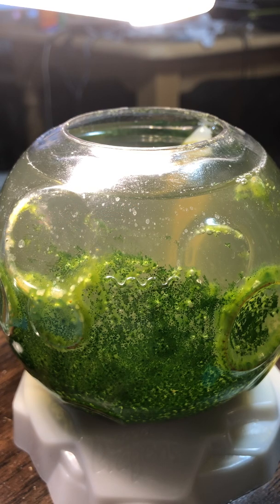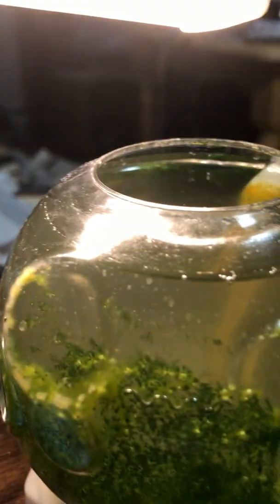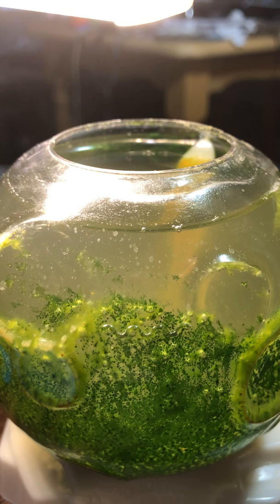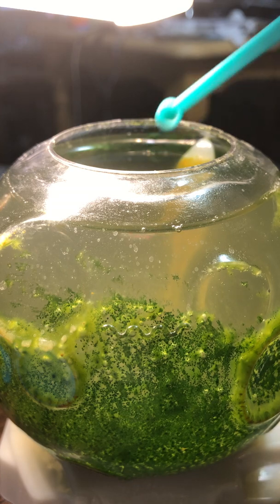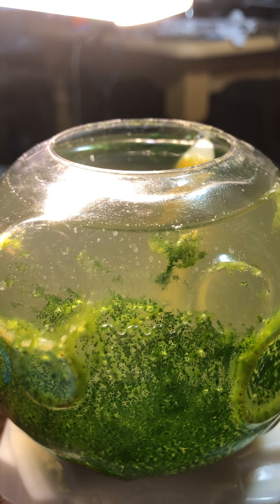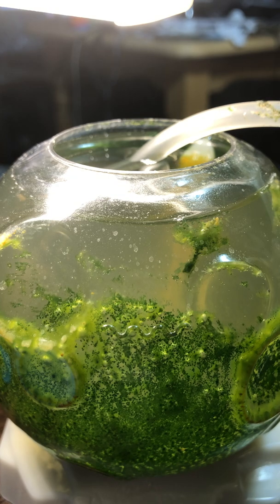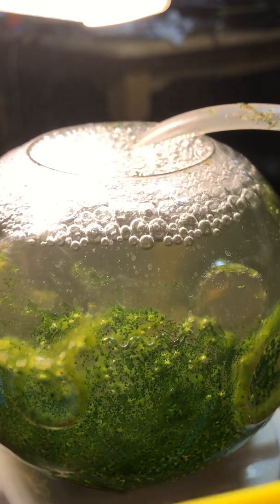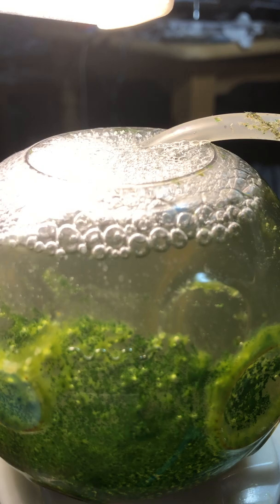My Aqua Dragons / Sea Monkeys - Trying to Save my Aqua Dragons Aquarium From Impending Doom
After leaving my Pet Brine Shirmps on their own for 25 days,  I started to get back them into a "normal" routine, that I could maintain through the 4 aquariums.  But after a month since I was back, I noted that the Aqua Dragons Aquarium was not doing so well.  So I took some steps to "help" them.  That ended up killing 3 of the 6 adults that were left, and 2 were females.  T_T

  In this video, I mention what I think I did wrong, and the steps that I am taking right now, that I hope will prompt for the babies growth and survival, and stabilize the Aqua Dragons Aquarium as the Sea Monkeys Aquariums are quite stable now.

Also, in the following link I will use this channel to post all my  lessons learned/FAQ about my salt water pets: